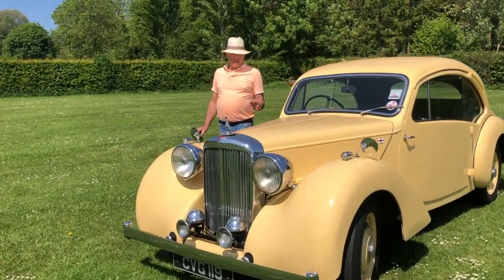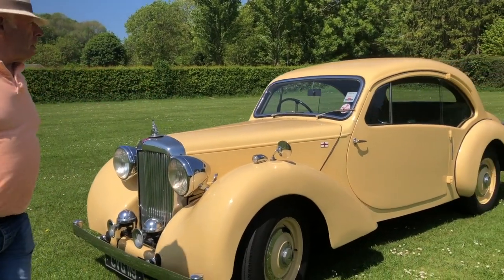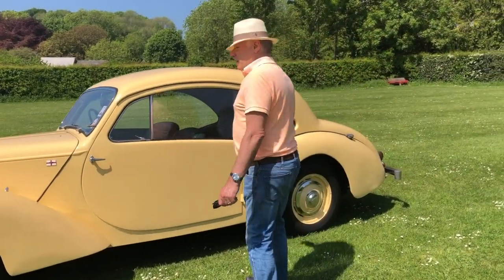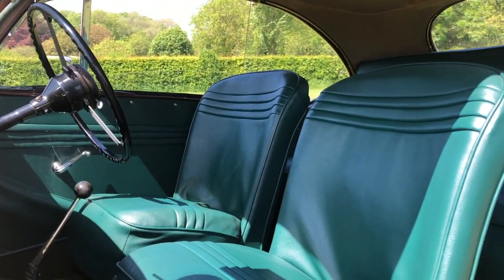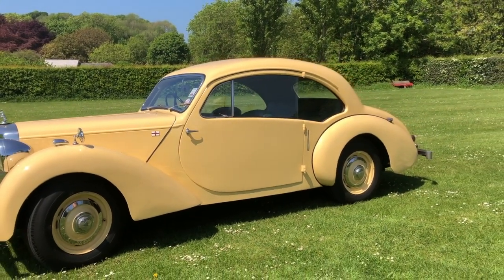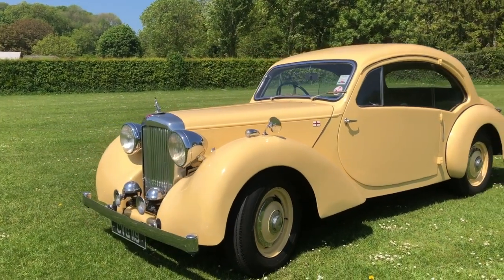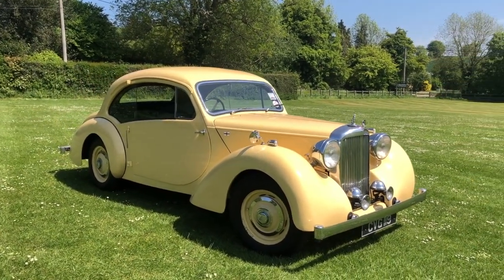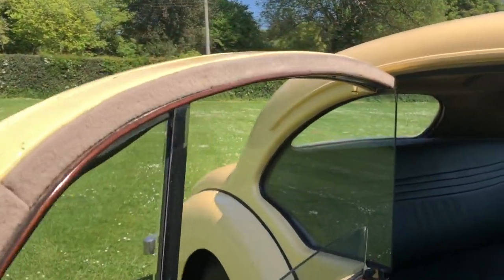My Movie Alvis Duncan Coupe May 2020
1947 Alvis Duncan TA14 Coupe May 2020